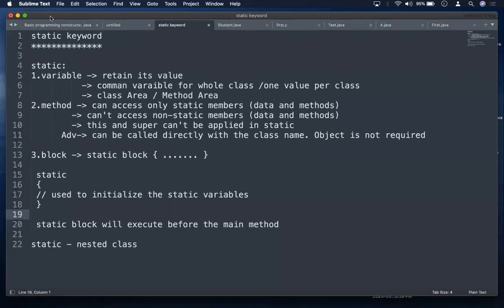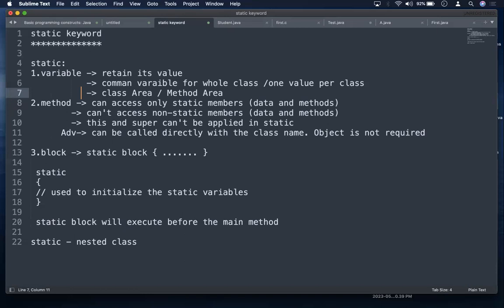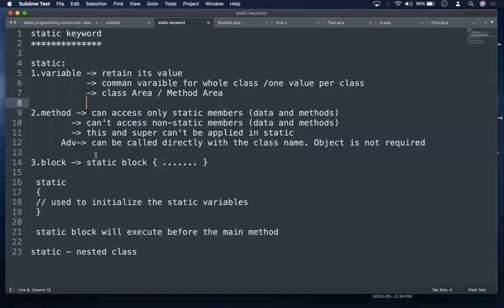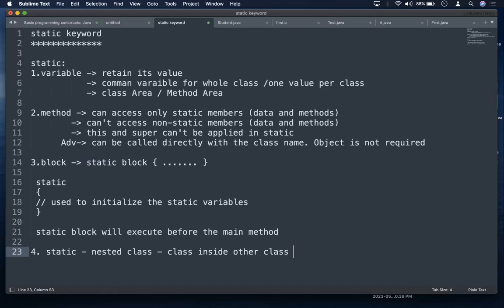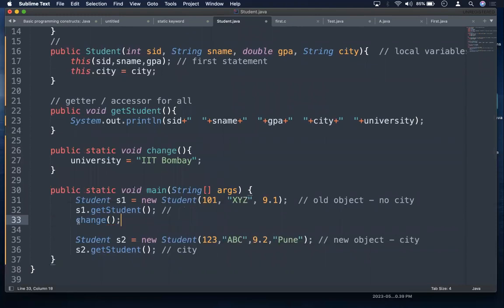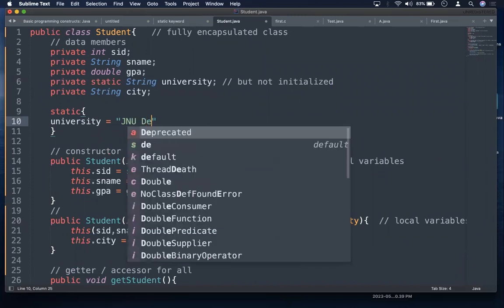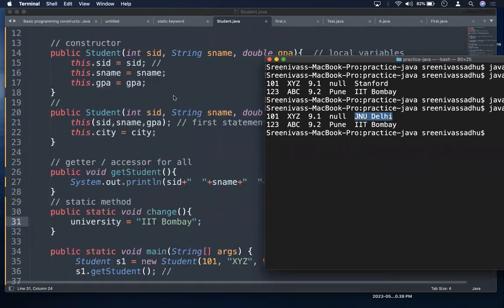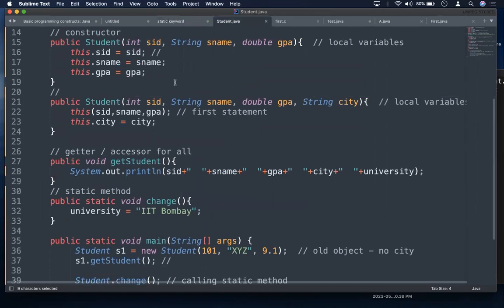29 Static Keyword In Java | Java Tutorials For Beginners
29 Static Keyword In Java | Java Tutorials For Beginners